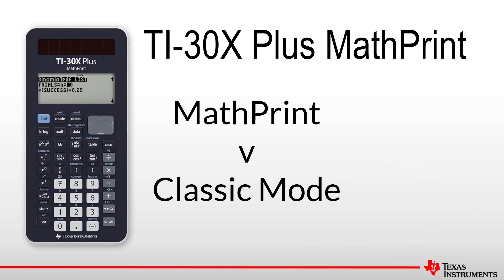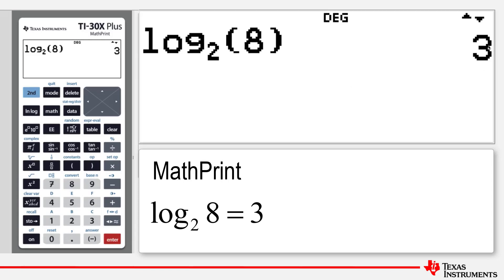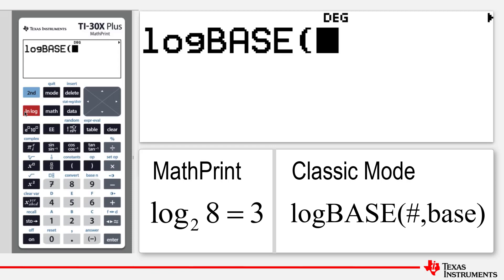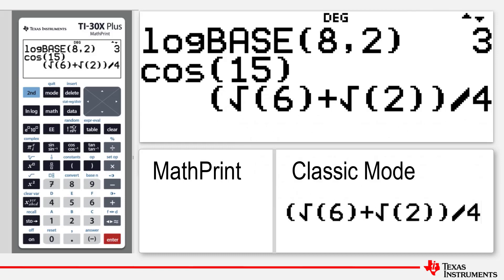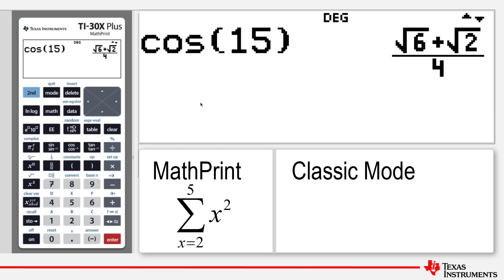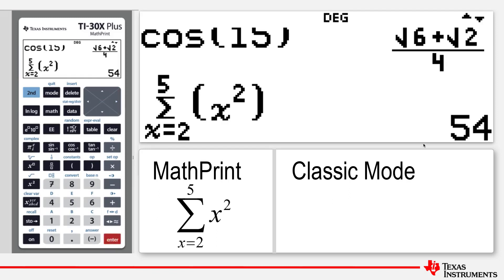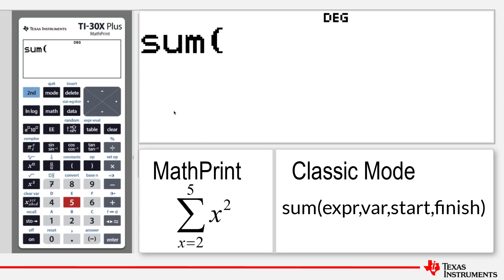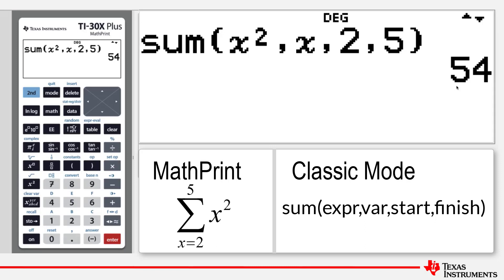MathPrint v Classic Mode | TI-30XPlus MathPrint Calculator | Getting Started Series